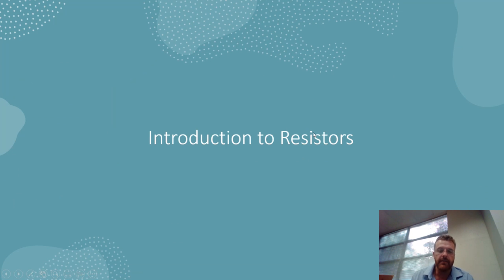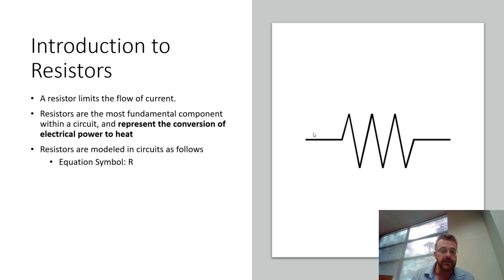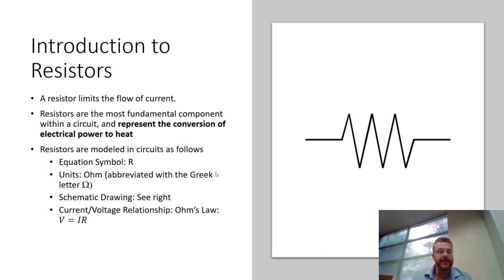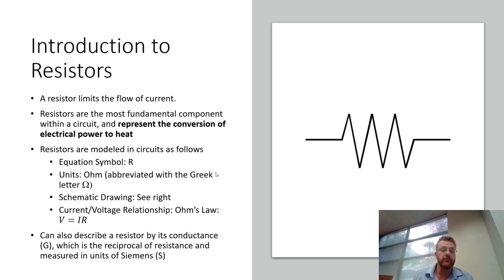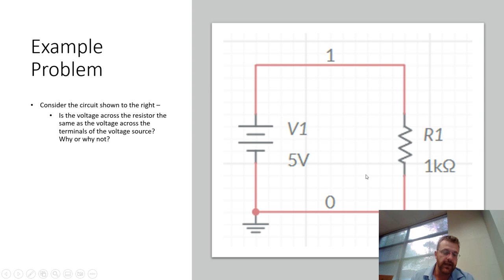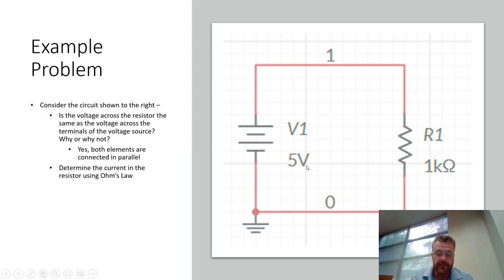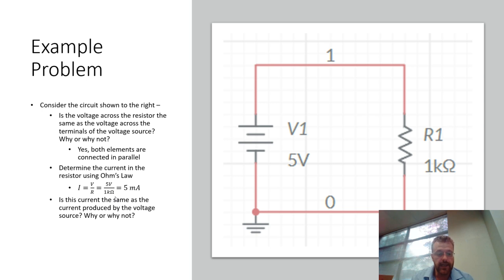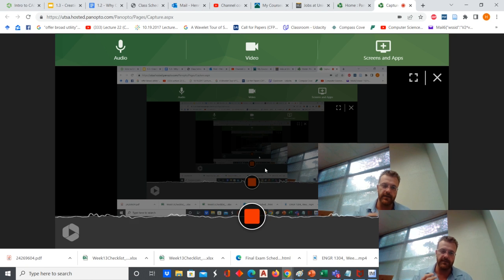Introduction to Resistors